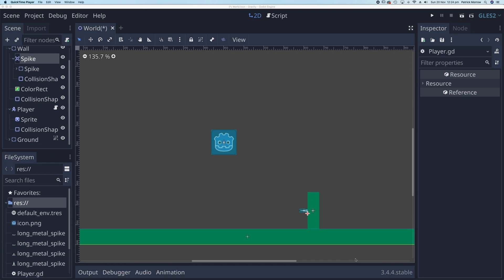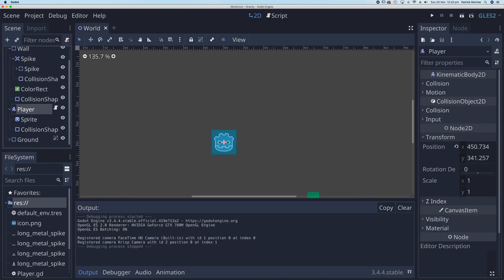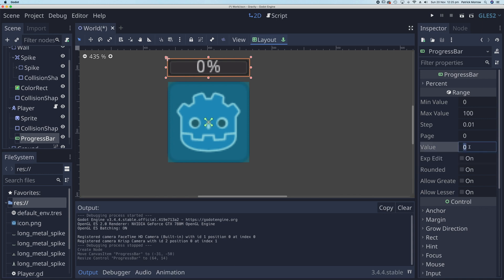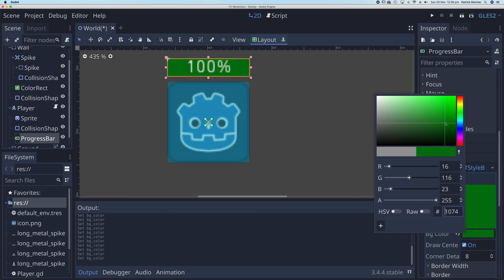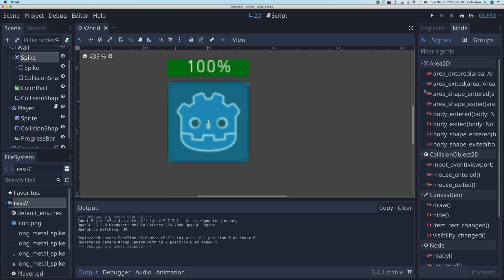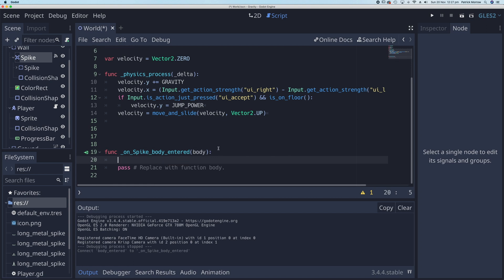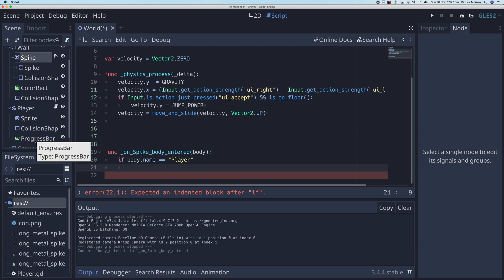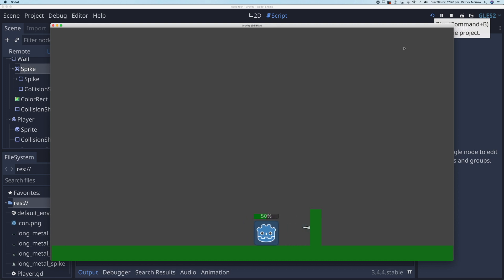How to make a health bar in Godot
In this lesson, you will learn how to make a health bar in Godot